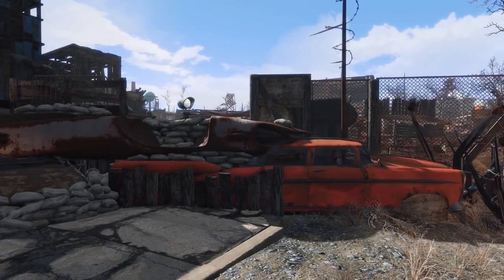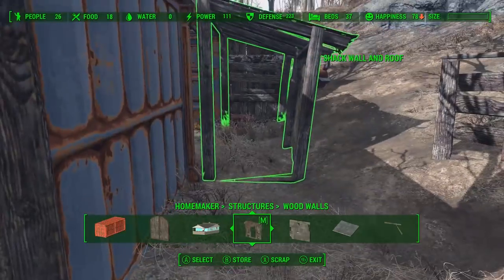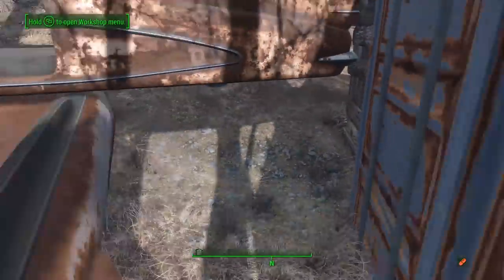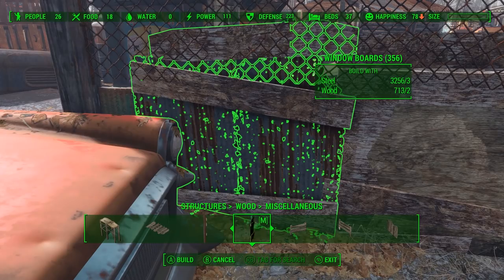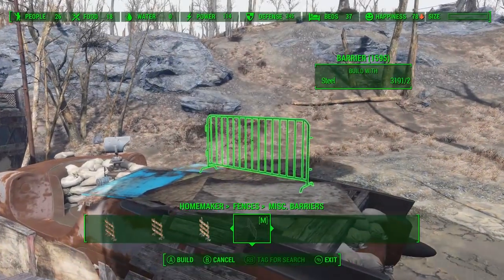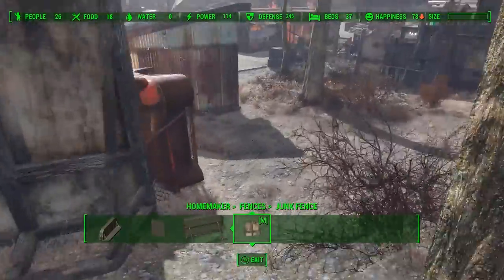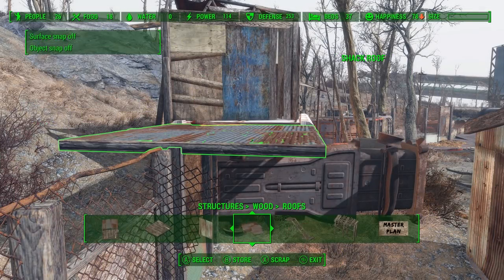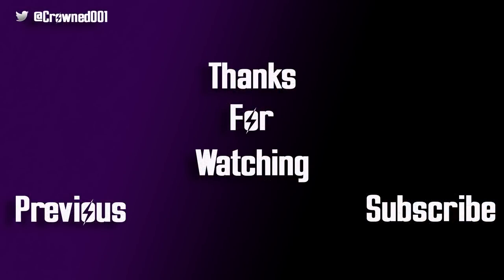Raider Living Build Process - Fallout 4 Raider Settlement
Welcome to my Fallout 4 Starlight Drive-In raider settlement. This  video outlines the build process of Operator controlled structures on the backside of Starlight Drive-In. There are a few workshop areas with some housing mixed in. Starlight is nearly done and is shaping up to be a large scrappy settlement. The mods I used are linked below.